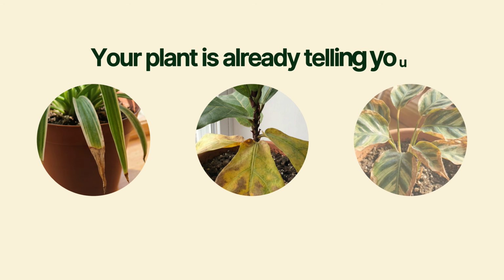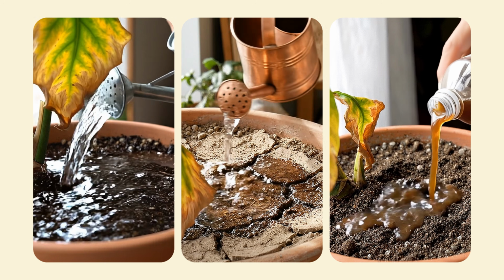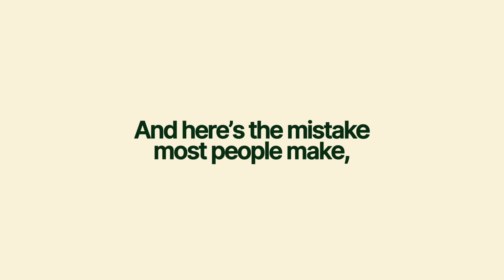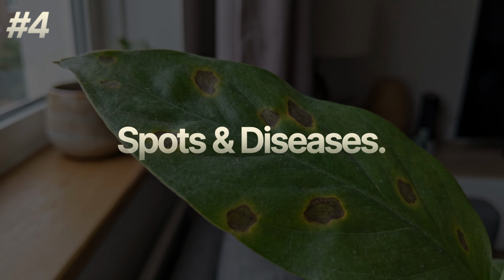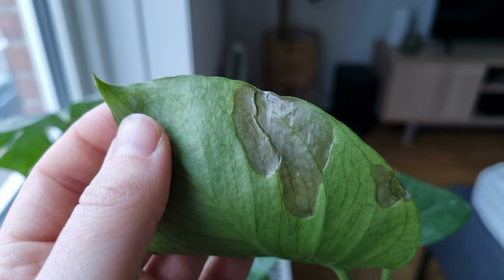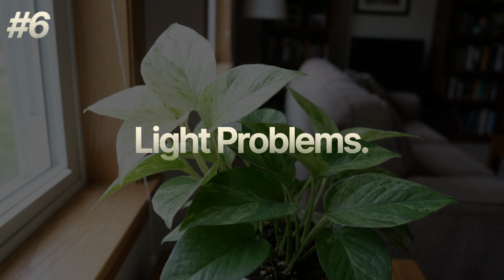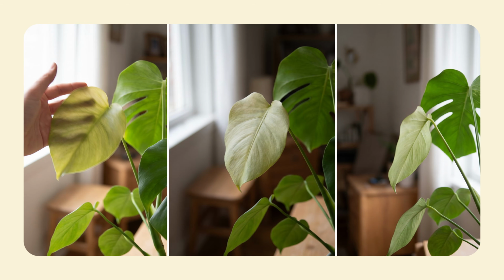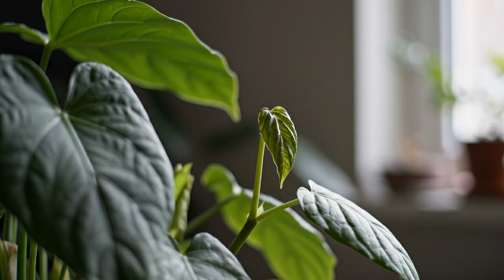Every Common Plant Leaf Problem Explained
Your plant leaves are trying to tell you something — and every color change, brown tip, curl, or spot has a meaning. In this video, you’ll learn how to identify and understand every common plant leaf problem, from yellow leaves and brown edges to curling, pests, light stress, fungal spots, and root issues.

Instead of guessing what your plant needs, you’ll learn how to read the signals correctly and diagnose problems before they get worse. Whether you grow houseplants, tropical plants, or indoor plants, this guide will help you understand what your plant is actually communicating through its leaves.

Topics covered:
• Yellow leaves
• Brown tips & dry edges
• Leaf curling
• Pest damage
• Fungal & bacterial spots
• Light stress symptoms
• Overwatering & root rot
• Wilting & leaf drop

Healthy plants aren’t luck — they’re understood.